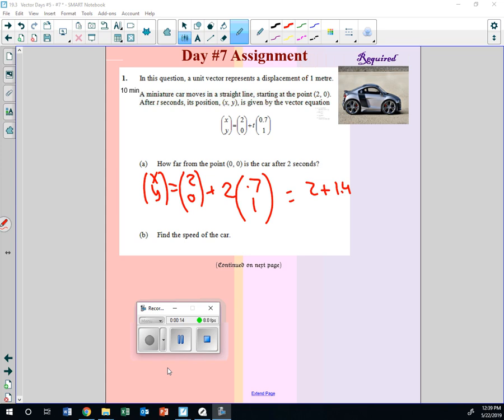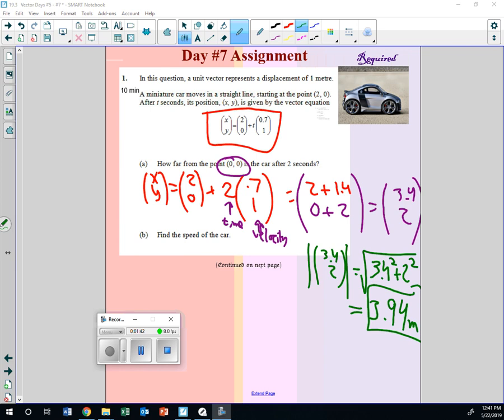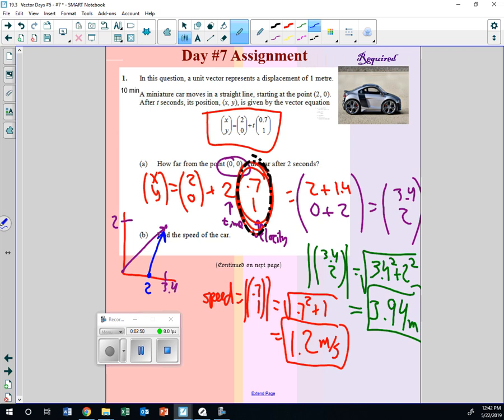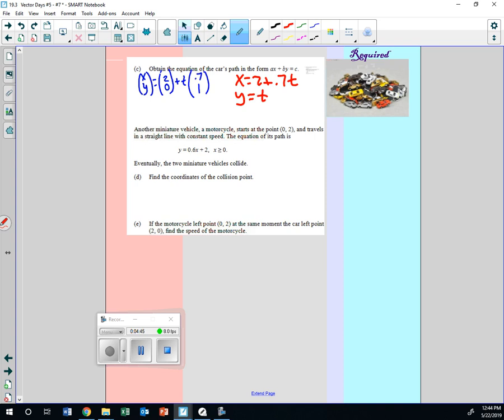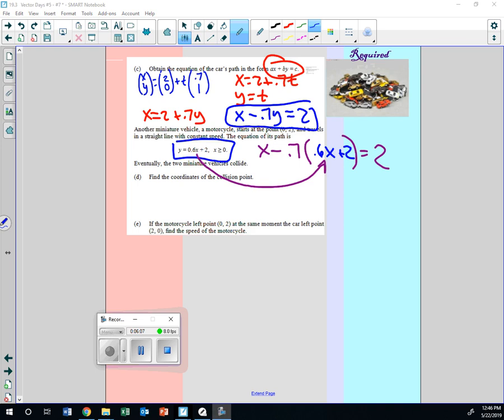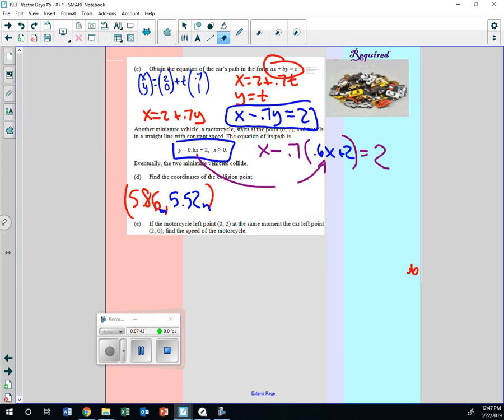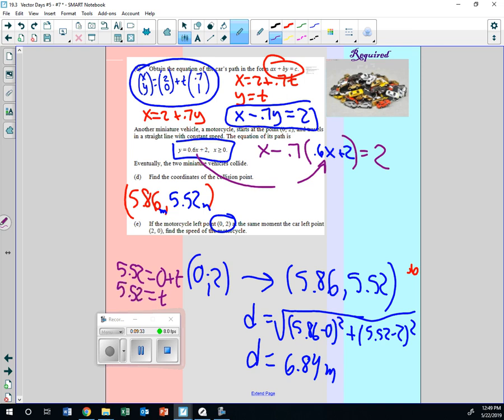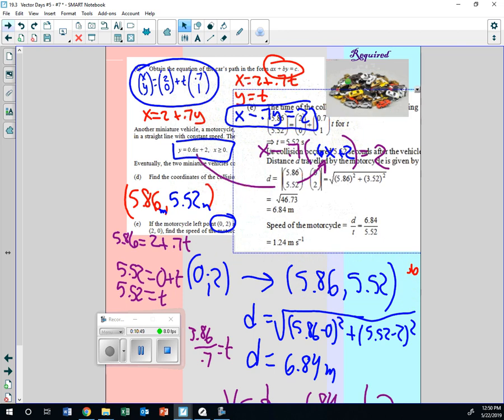HPC Miniature Car Vector Problem